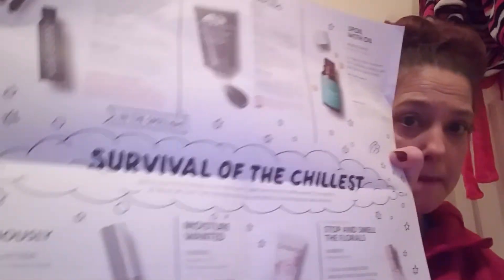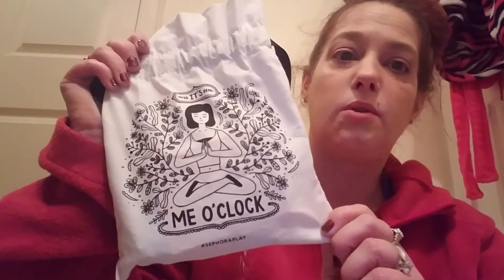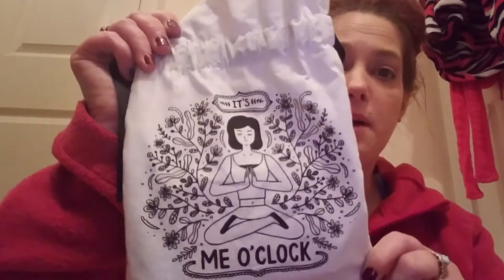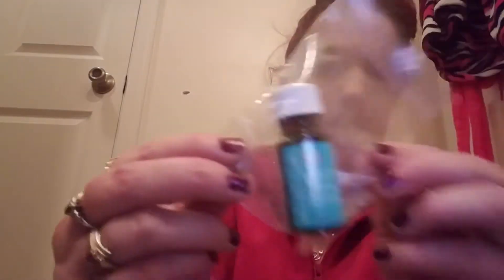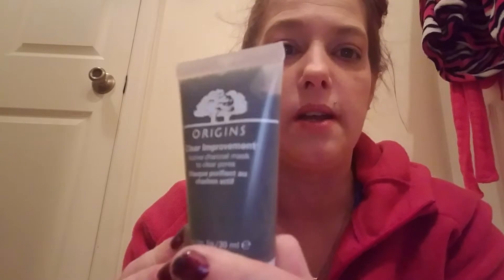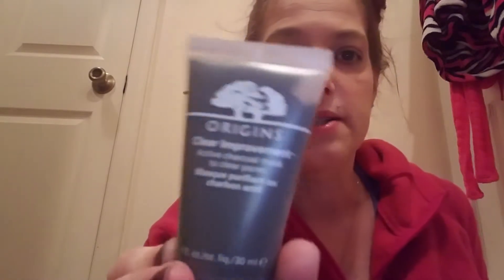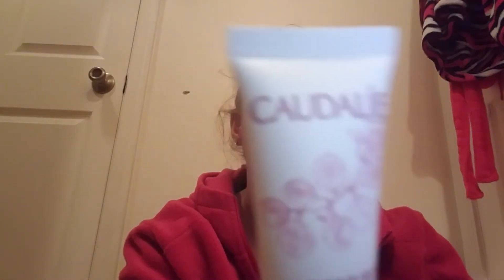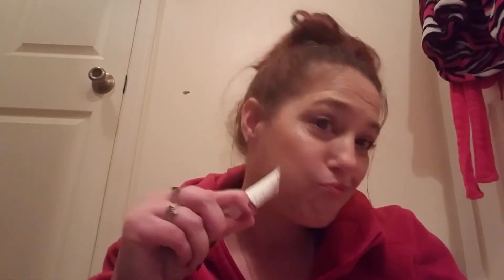Boxy charm (November 2017)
Sorry this is up so late. Been crazy will explain and do a update